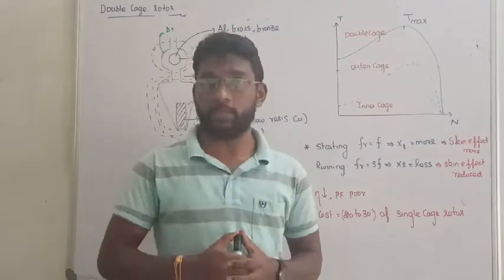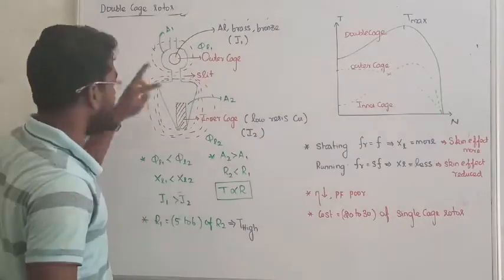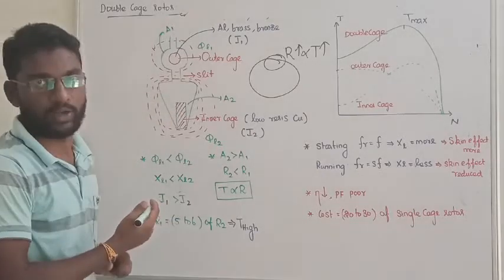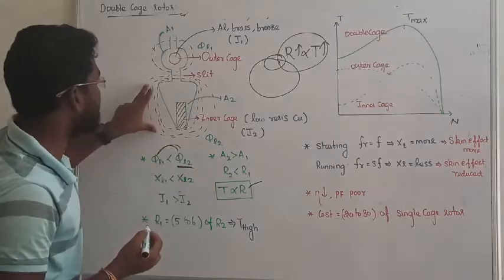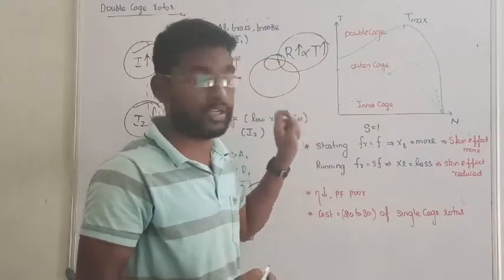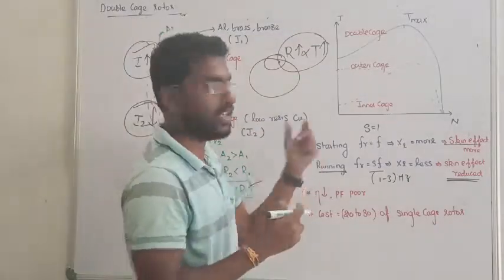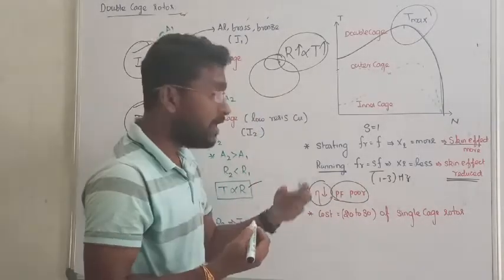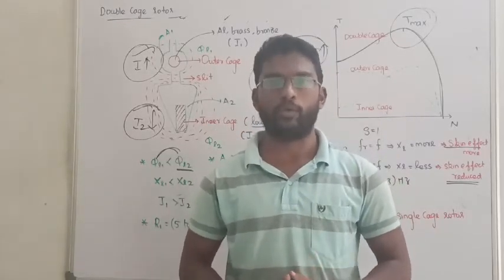38. DOUBLE CAGE ROTOR || THREE PHASE INDUCTION MOTOR IN TAMIL